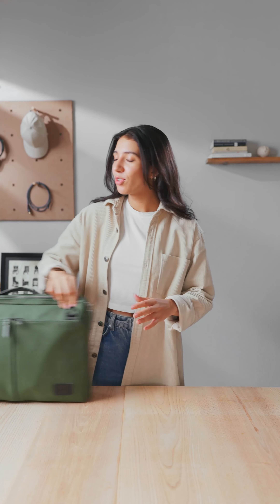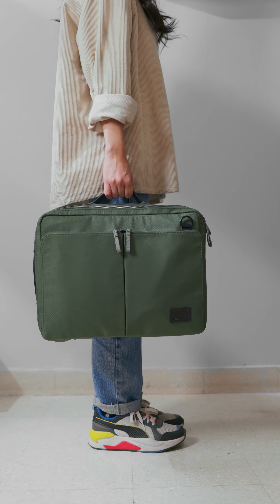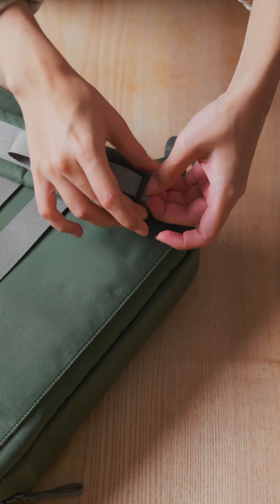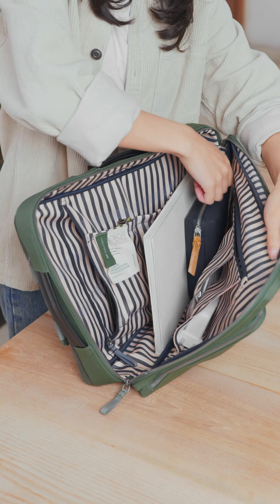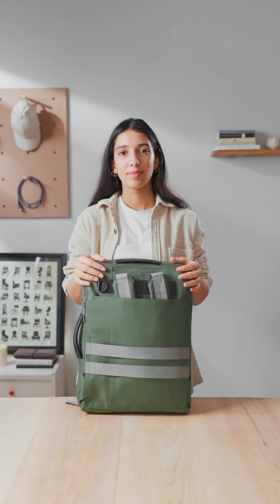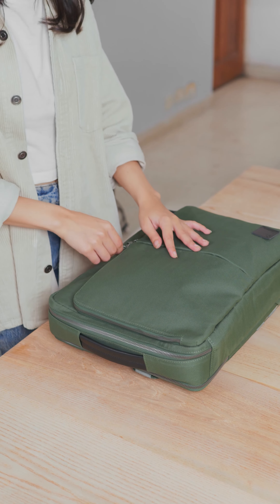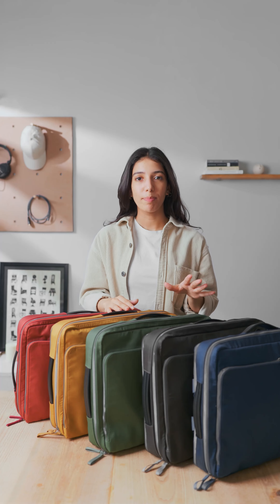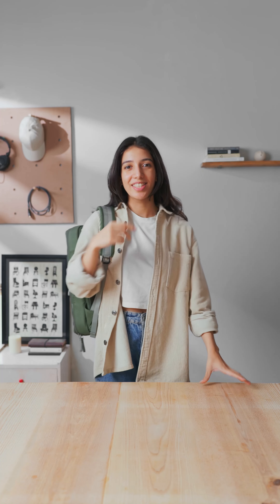Meridian Convertible Briefpack (PANGEA Collection) – Hands-on Review II DailyObjects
Experience the epitome of versatility with the Meridian Convertible Briefpack. Featured in DailyObjects PANGEA Collection, the brief-pack is crafted from 100% recycled plastic bottles. It offers an easy transformation from a traditional briefcase to a modish backpack, allowing you to switch whenever you want. Modular storage solution and convertibility are what make Meridian, a ‘state-of-the-art'.
Explore PANGEA & Upgrade your bag game NOW!